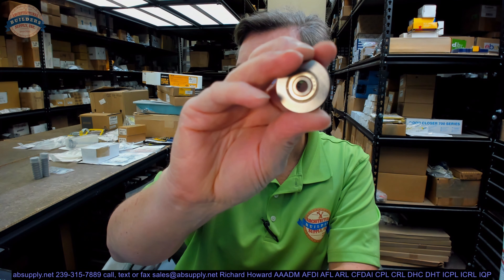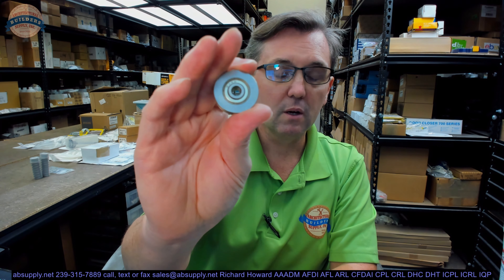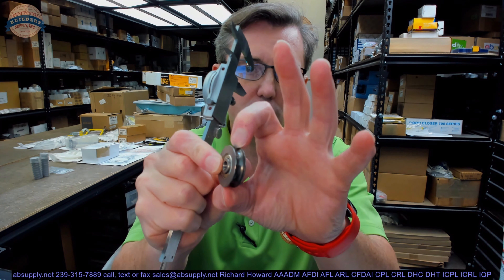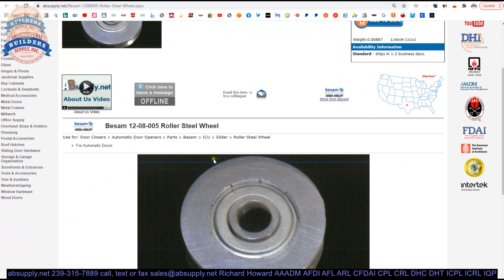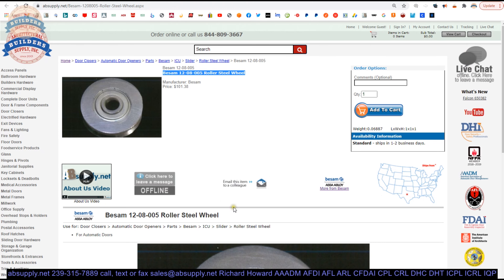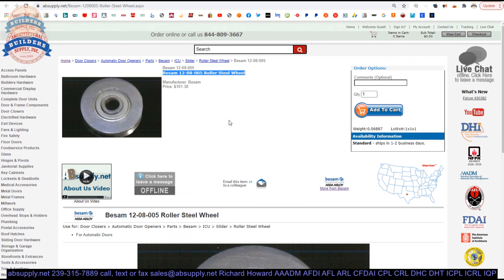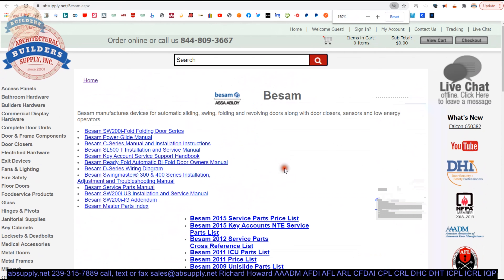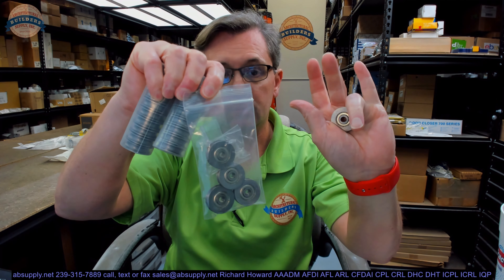Besam 12 08 005 Roller Steel Wheel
This video from absupply.net is to bring you a closer look at the Besam 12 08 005 Roller Steel Wheel where we will visually review the item along with its dimensional properties and its intended uses.